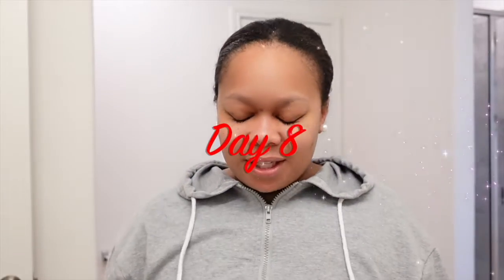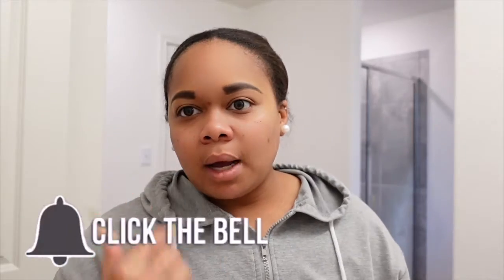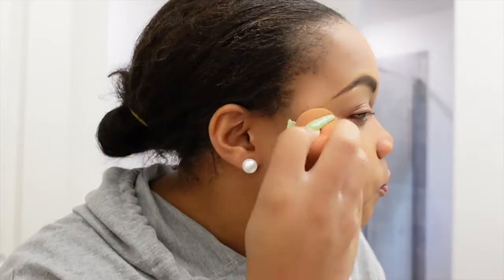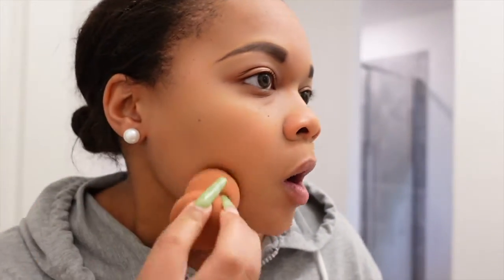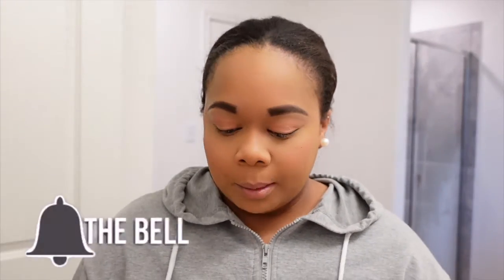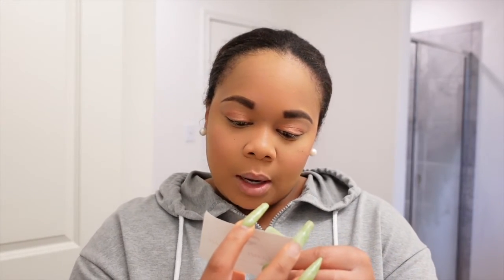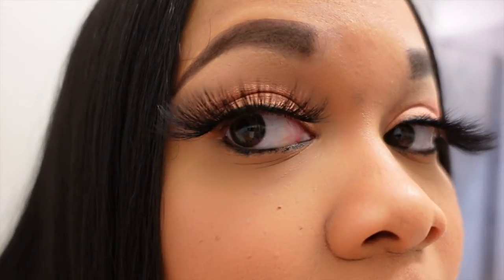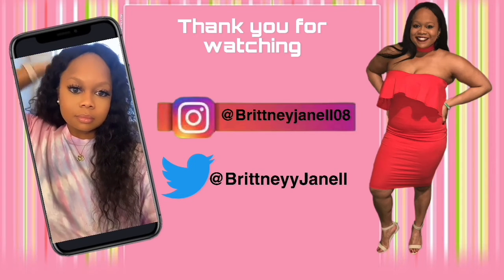VLOGMAS 2021 DAY 8 - NEW MAC FOUNDATION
Hey loves, it’s day 8 of vlogmas and it will be me trying my new MAC foundation and my cousin's lashes. Drop some comments below on any vlogmas ideas.

Lashes that I used in the video:
Beautybysu

Intro & Outro Song: Overjoyed x Lakey Inspired